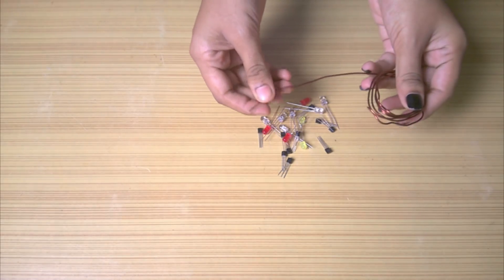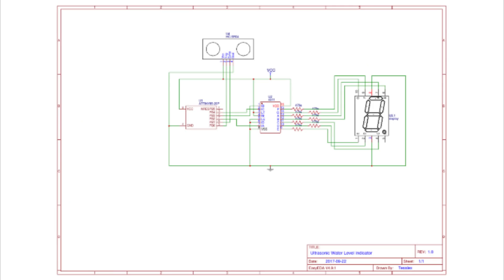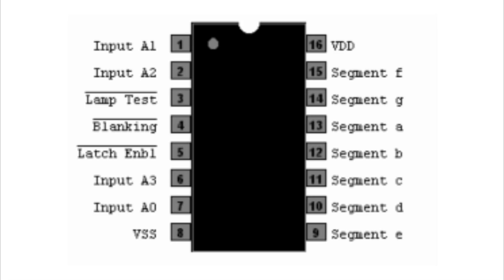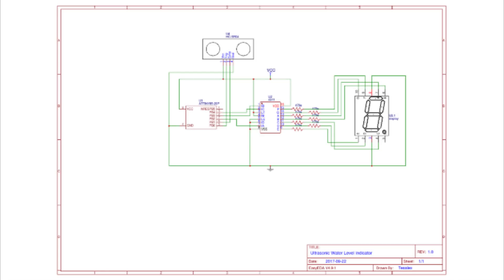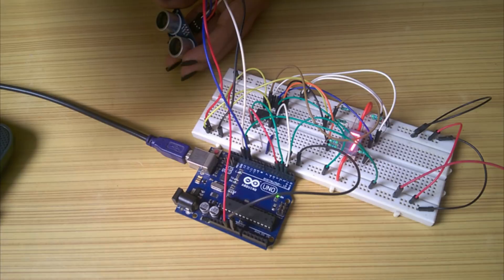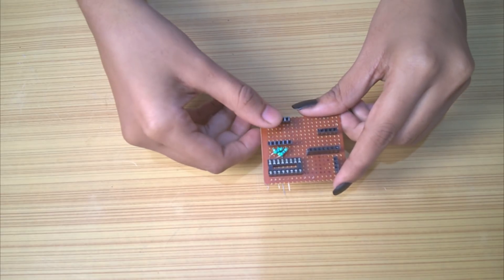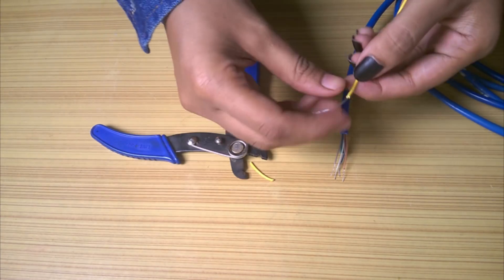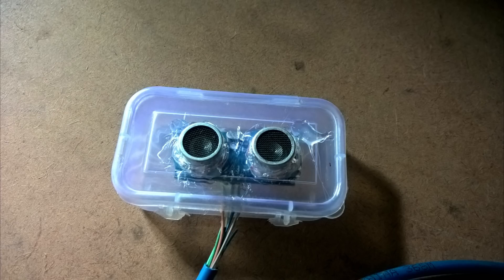Ultrasonic Sensor based Water Level Indicator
In this video, I'll show you how you can make an Ultrasonic Sensor based water level indicator. Generally, water level indicators are built using some transistors and LEDs, which require a conductor to be completely dipped in the water tank, and after sometime, the conductor reacts with water and it may stop working and also pollutes the water (unless the conductor is of stainless steel). To avoid all these problems, I made this project which does not require any conductor to dip in water and does the same job. Check that out.

Parts Used:
DigiSpark Module: